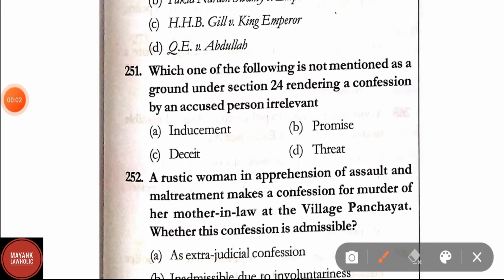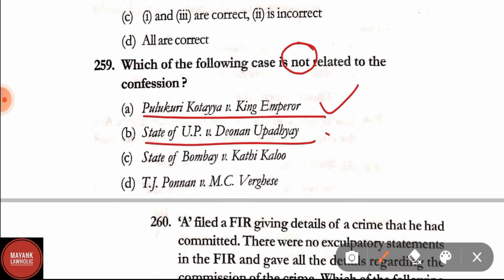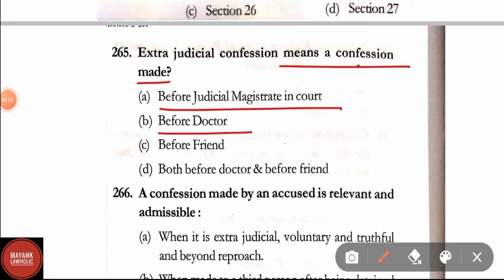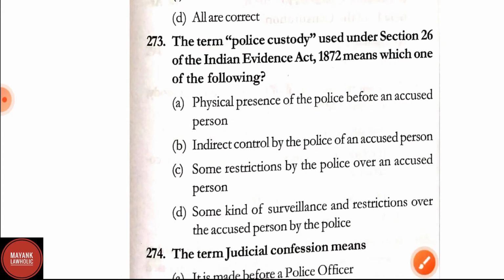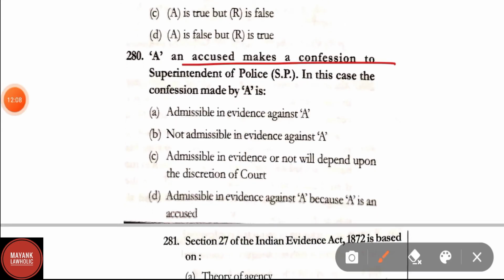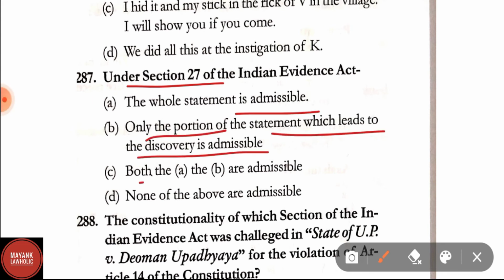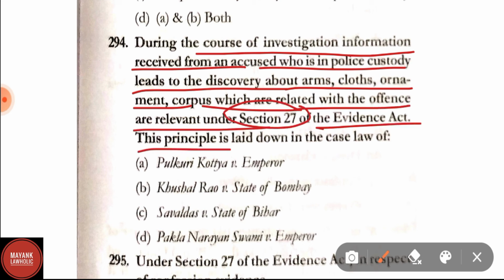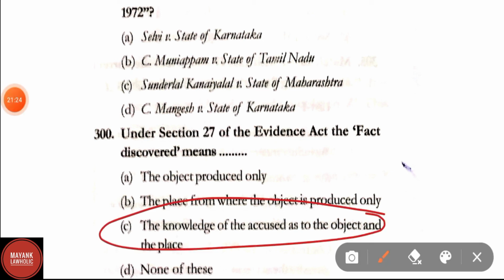Indian Evidence Act, 1872 || TOP 1000+ MCQ || UP APO || UP Judiciary || MAYANK LAWHOLIC